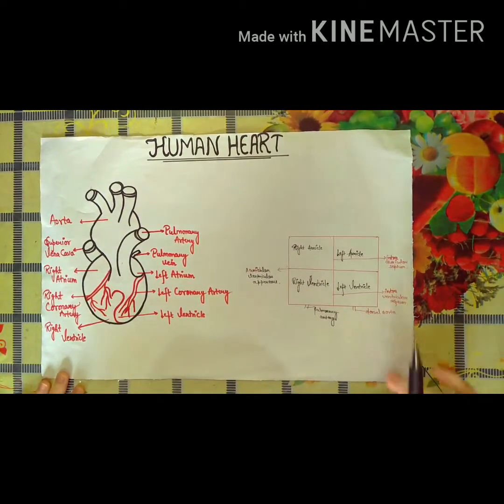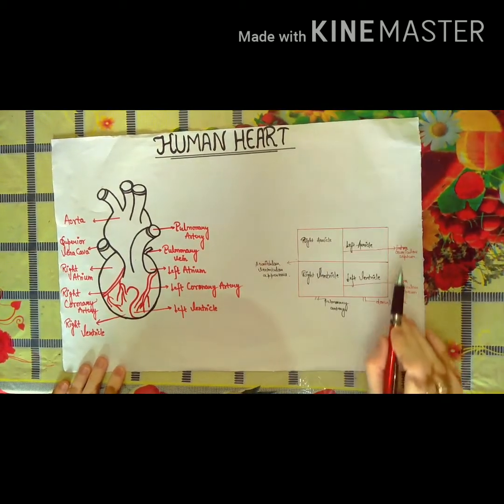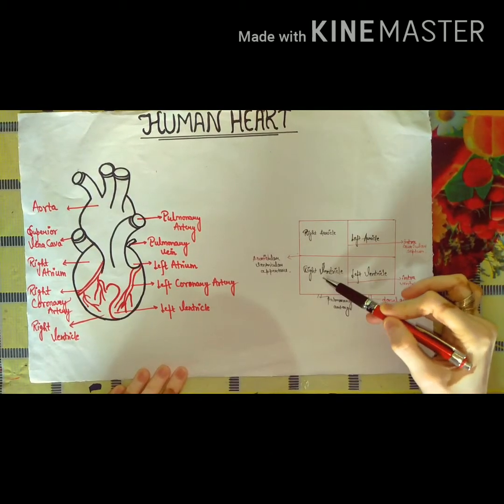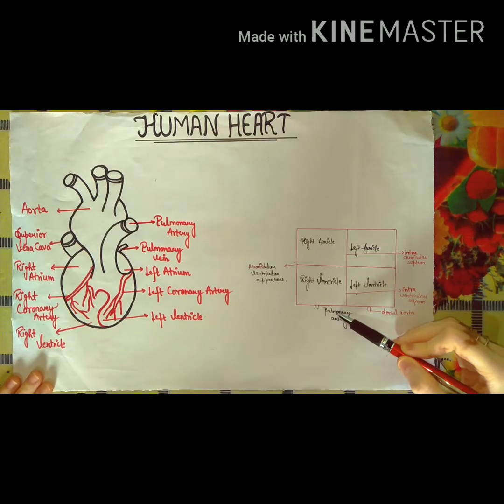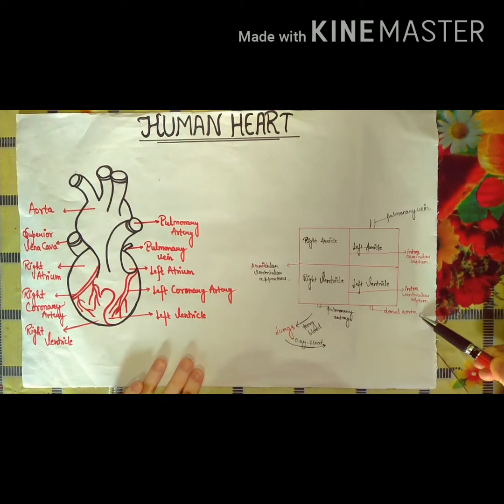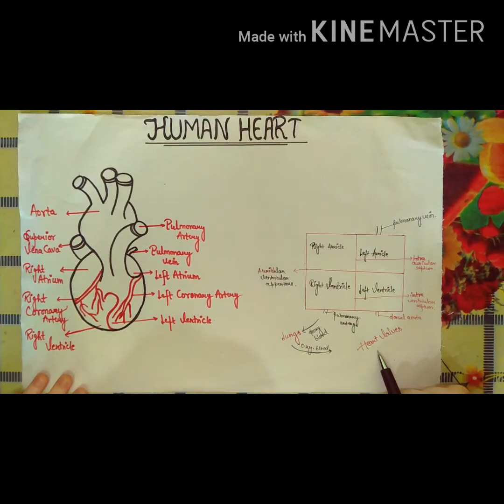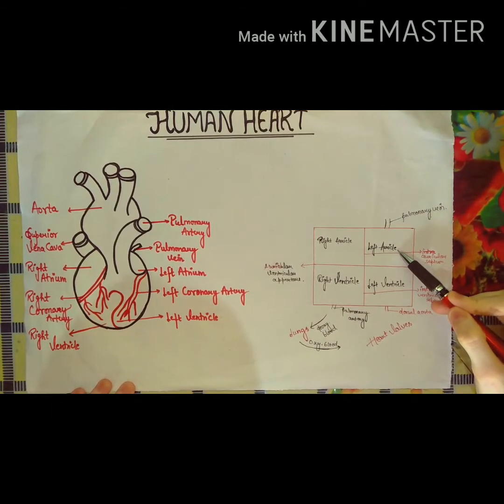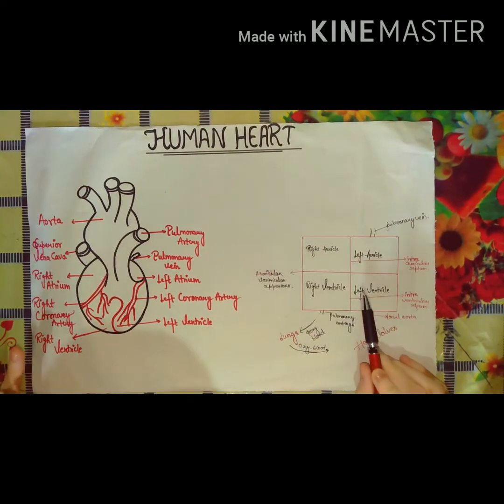NCERT CLASS (X) | HUMAN HEART CBSE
Human Heart
 In humans, other mammals and birds, the heart is divided into 4 chambers Upper Left and Right Atrium and Lower Left and Right Ventricles.
Human heart is a muscular organ that pumps blood throughout the body.
Oxygenated blood
Deoxygenated blood
Pulmonary artery
Pulmonary  veins
Dorsal aorta

RiVa Classes
Single platform for science and commerce

ncert notes#ncertcourse#ncertbook#neetbook#ncertstudy#solutionofncert#ncertworld#neetprepation#neetcourse#ncertbiology#class11#class11ncert#ncertcbseclass11#ncertnotes.

follow the riva classes on Instagram-RiVa Classes

Sorry for background noise.

RiVa Classes